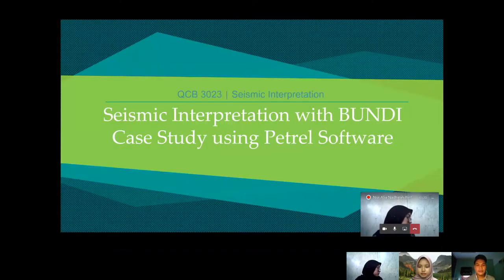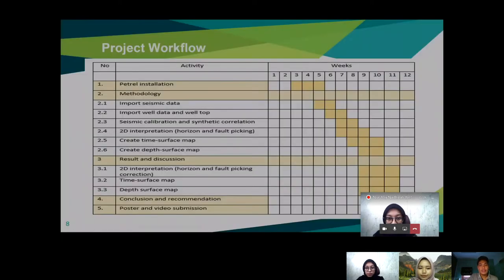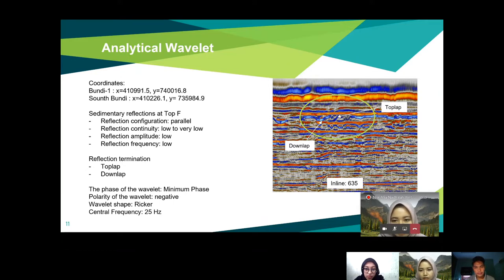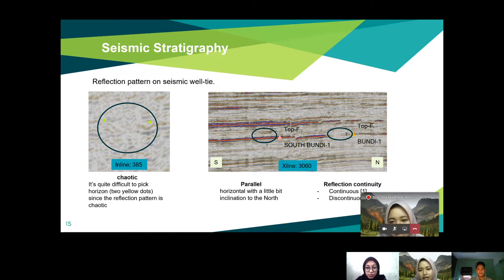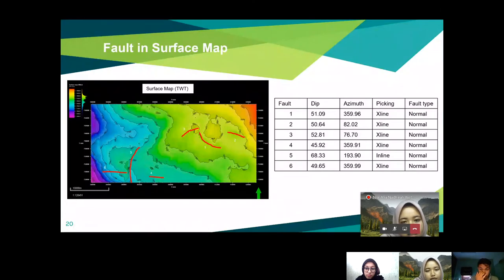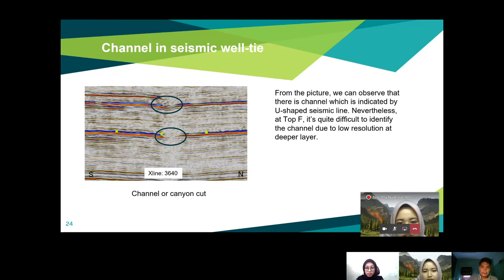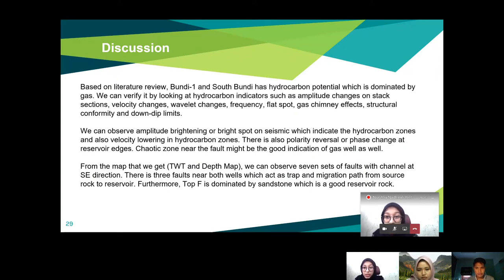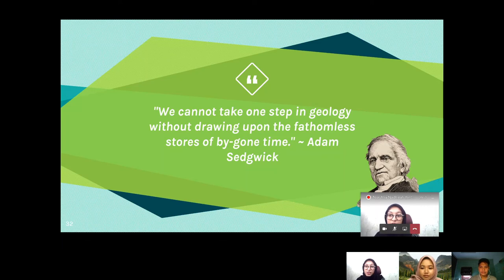QCB3032_Sept2020_SeismicInterpretation_Group7